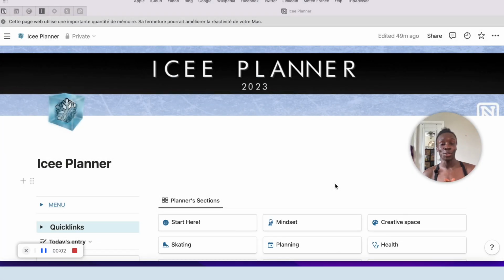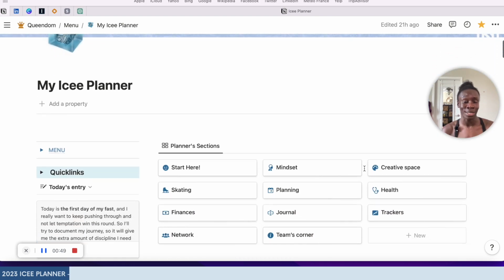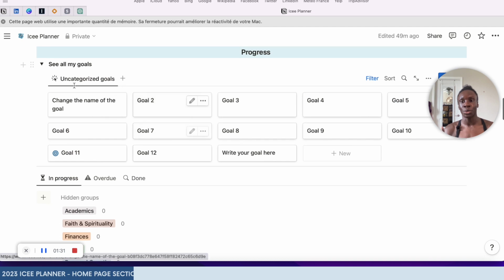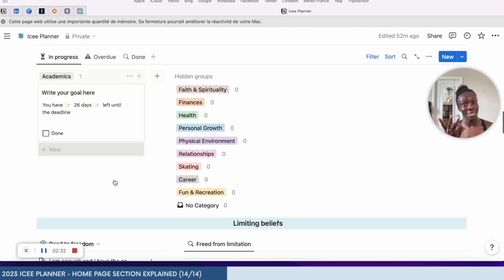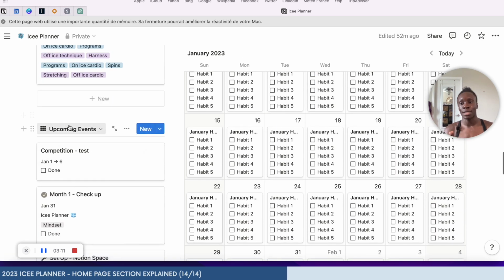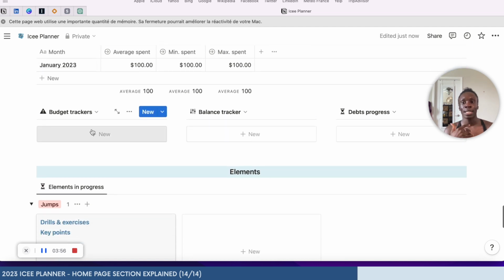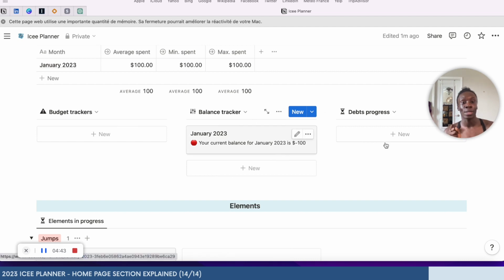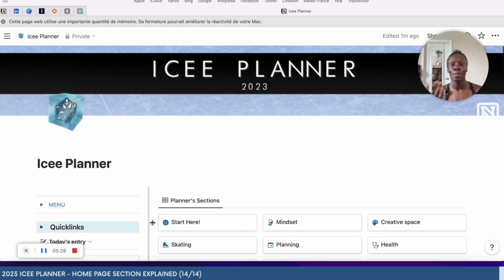Home Page | 2023 Icee Planner Tour (14/14)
The home page, the heart of your Icee Planner. Here we show you all the functions you will find, as well as a quick explanation of the tableview codes.